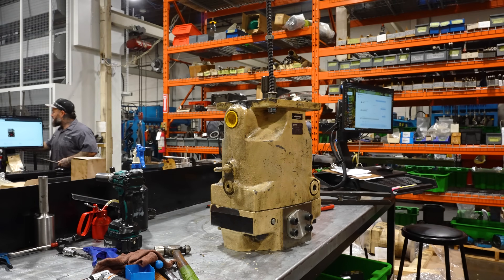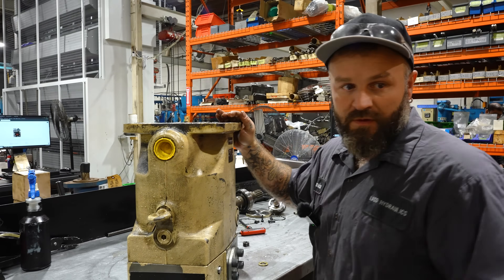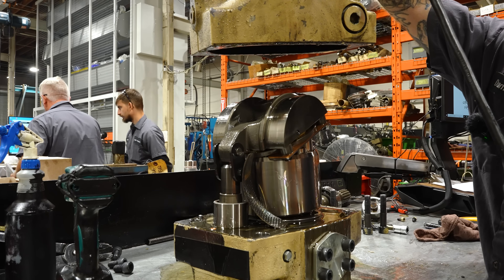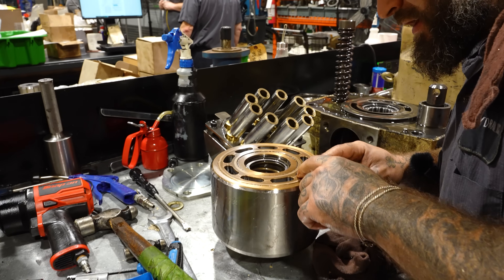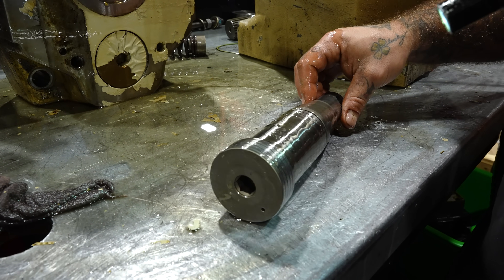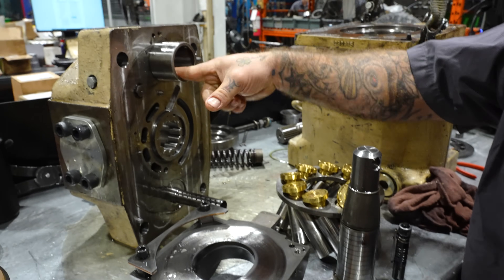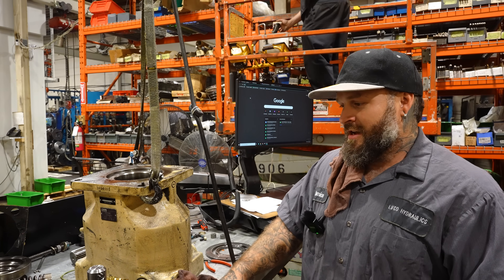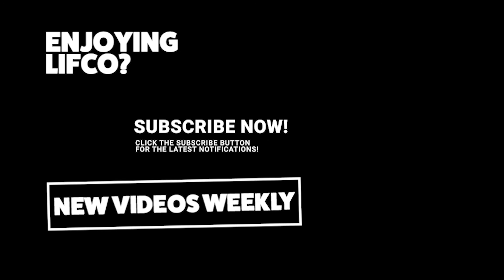PV270 Troubleshooting: Pump isn't Pumping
This is a basic troubleshooting video a Parker PV270. This problem is the 'pump isn't pumping'. Our technician Damien opens this pump up and we immediately see the significant damage this pump is experiencing.
He goes through each part and determines what would need to be replaced. This is one of those ones where if the repair is significant its up to the customer if they want to proceed or look into getting a replacement. With this one, the ultimately decided to get a replacement as the most economical option.